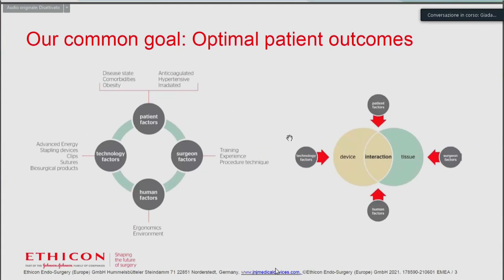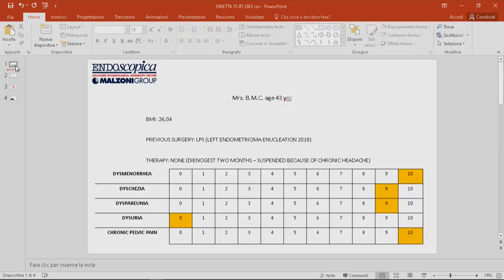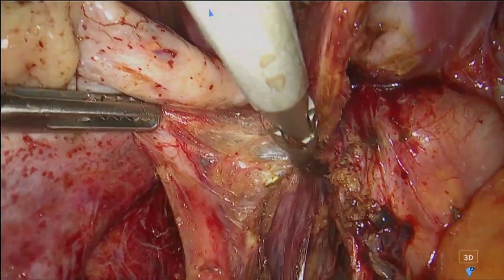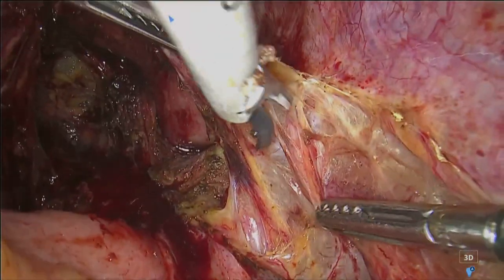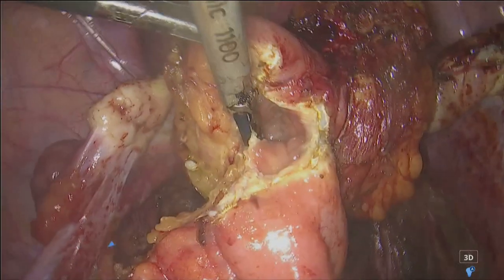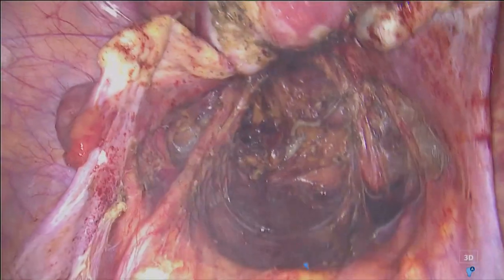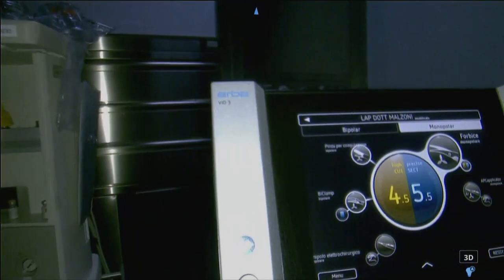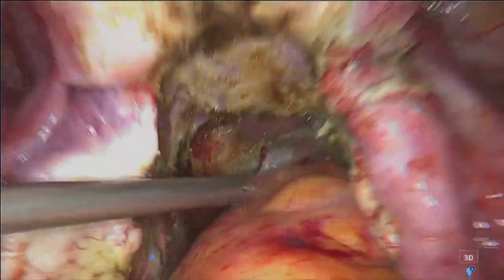Management of bowel endometriosis from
Management of bowel endometriosis from MALZONI TV 15th July 2022.

on the last Friday of each month! LIVE SURGERY TV !